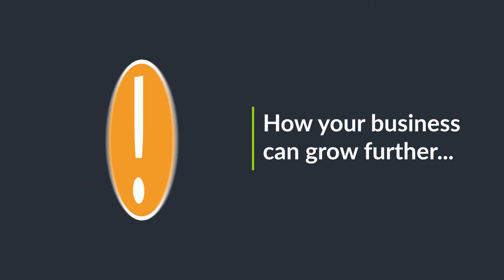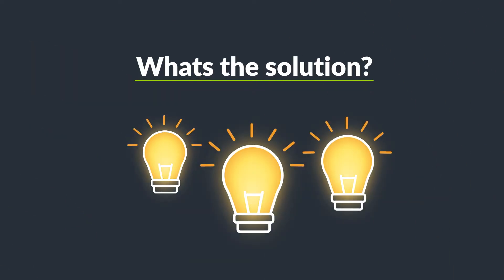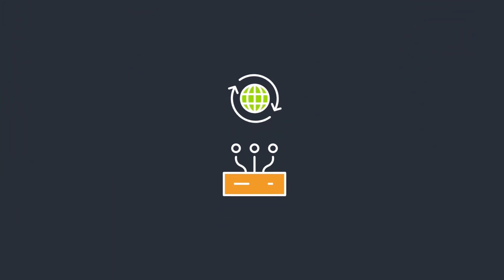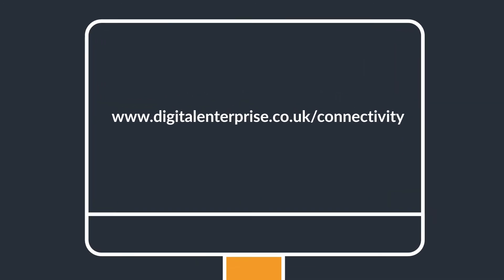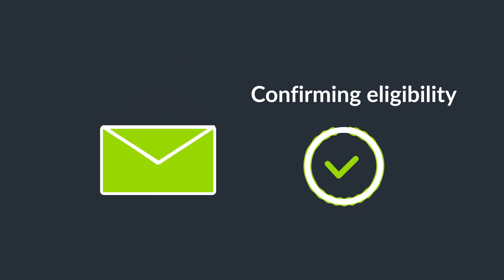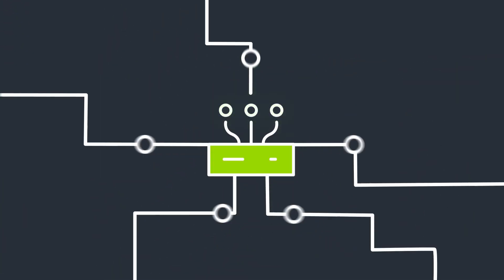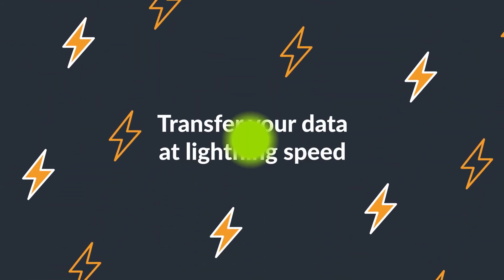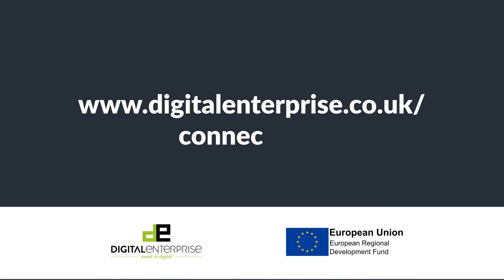Connectivity Voucher by Digital Enterprise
Have you thought about upgrading you broadband speed? Find out how you can get £1,000 from Digital Enterprise